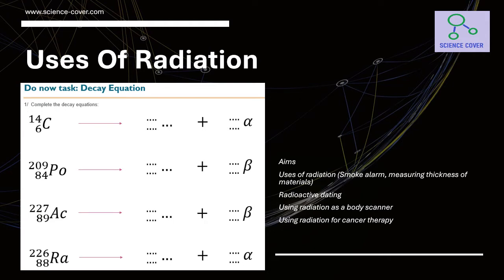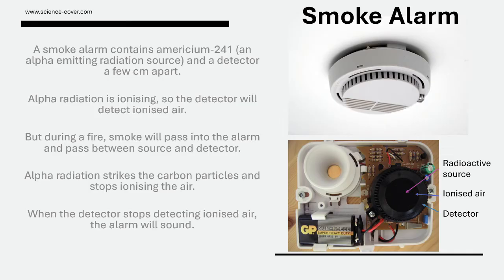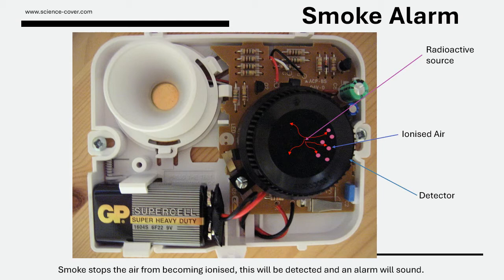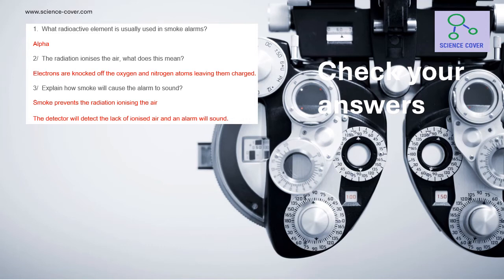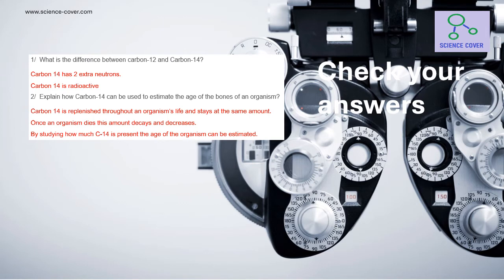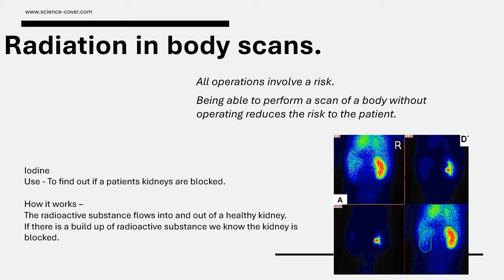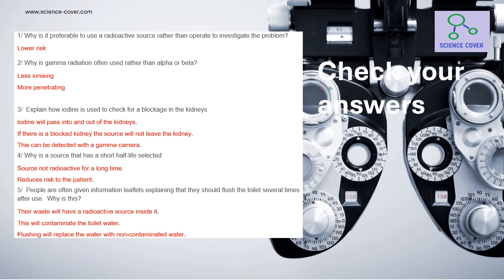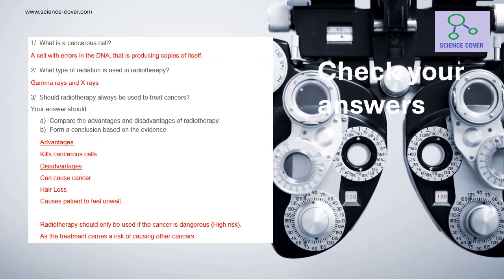P32 Uses Of Radiation Video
This lesson focuses on some of the uses of radiation in the world around us.  (E.g radiation in smoke alarms, radiation used to test the thickness of paper/sheets)
We look at how radiation can be used in medicine as a body scanner, and it's use in cancer therapy.